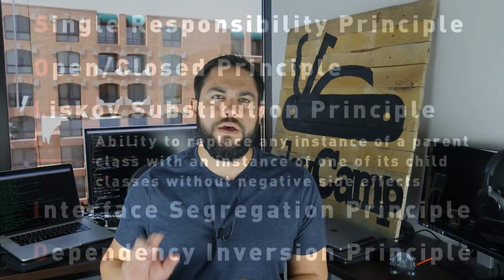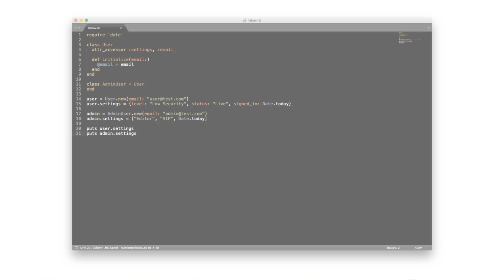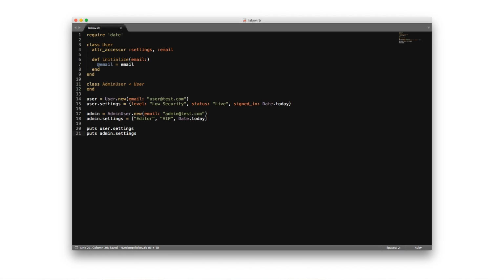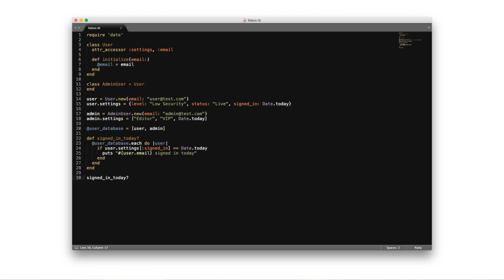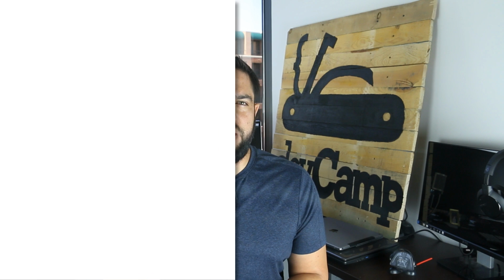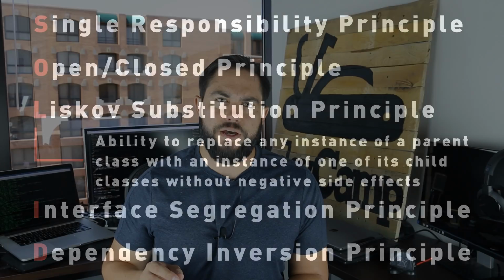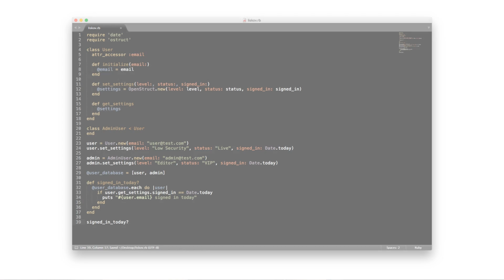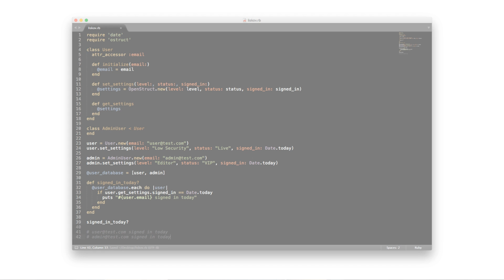Understanding the Liskov Substitution Principle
In this series on SOLID Development we will walk through the Liskov substitution principle, including a practical example in the Ruby language. Show notes